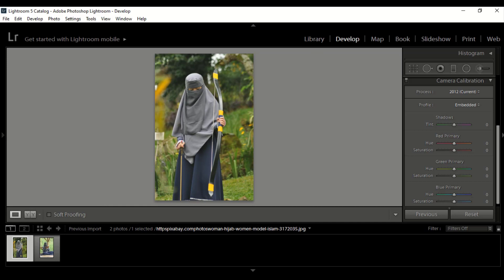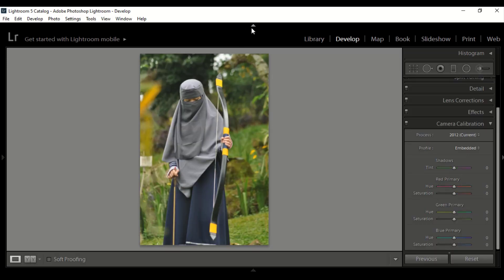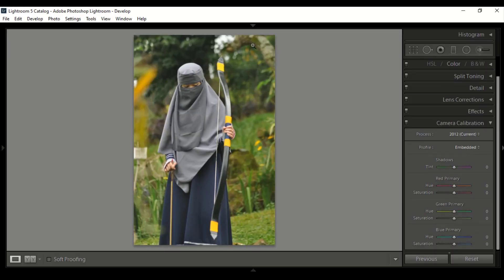How to Edit Portrait Photography Special Lightroom CC Photo Editing pc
Hello everyone.
This is  @LrEditingMasterPro
Today I am going to show you How to Edit model photo in Lightroom.

httpspixabay.comphotoswoman-hijab-women-model-islam-3172035
httpspixabay.comphotoswoman-hijab-women-model-islam-3172036

Now let's get started with  adobe Lightroom.